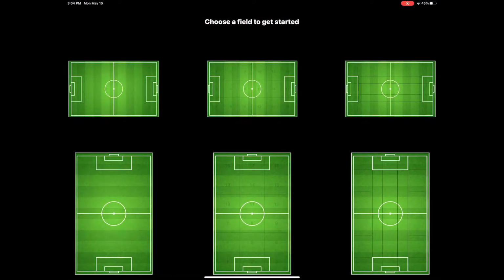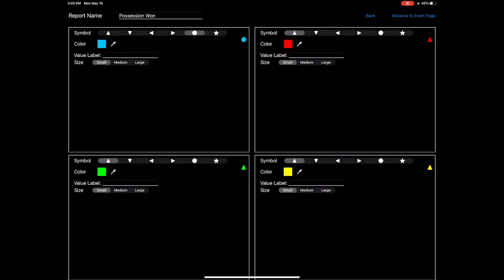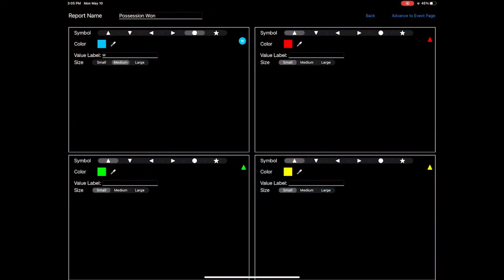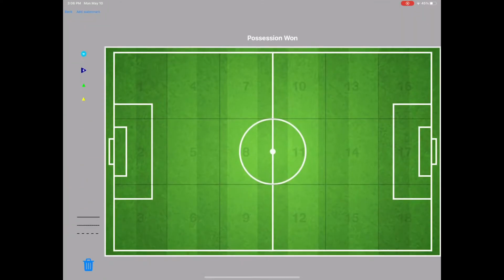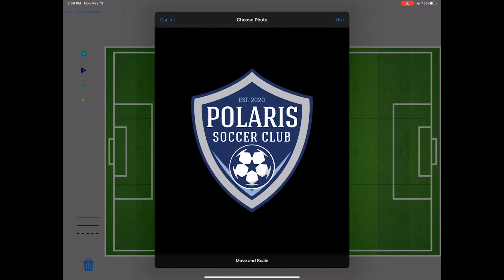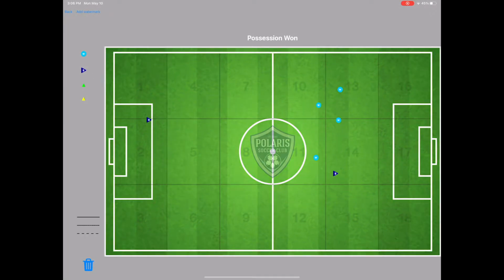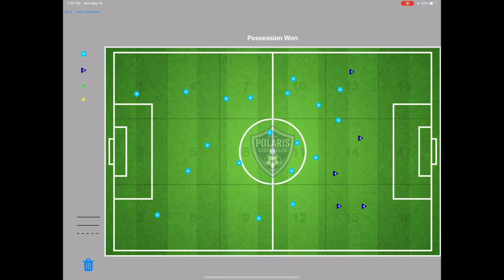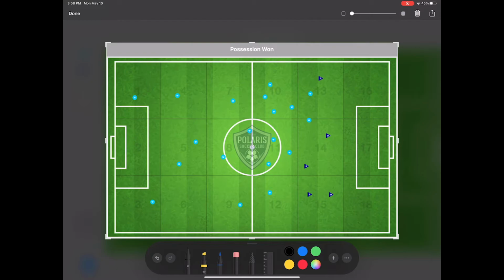Soccer Stats Map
This video details my new App (in the Apple Store), Soccer Stats Map.  It's an easy way to show analytics gathered during matches by coaches, injured players, parents, etc.  Whatever you'd like to focus on, can be mapped out, then shared with the team at halftime, after matches or at the end of the season.